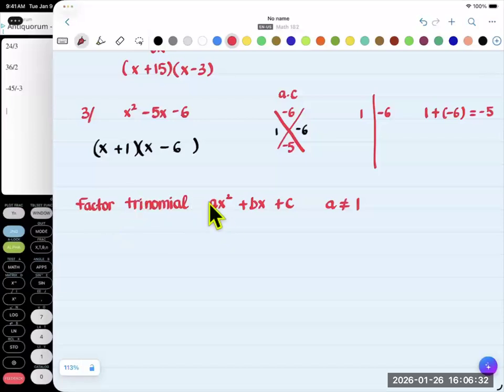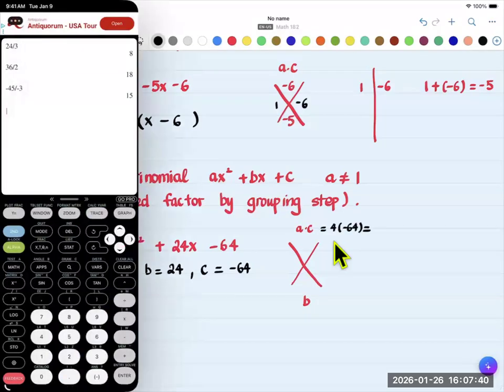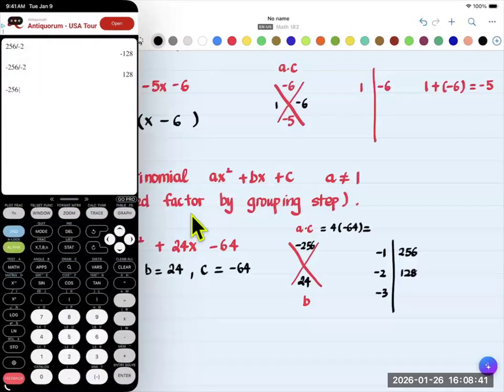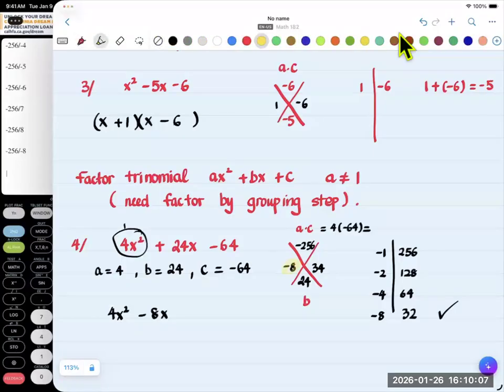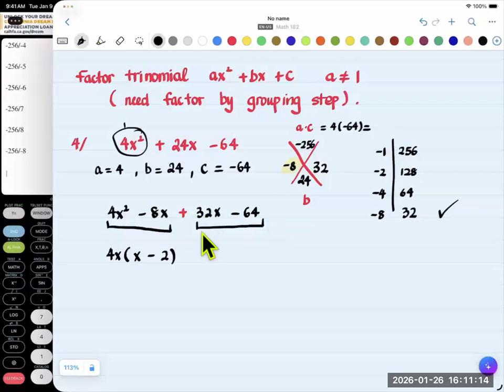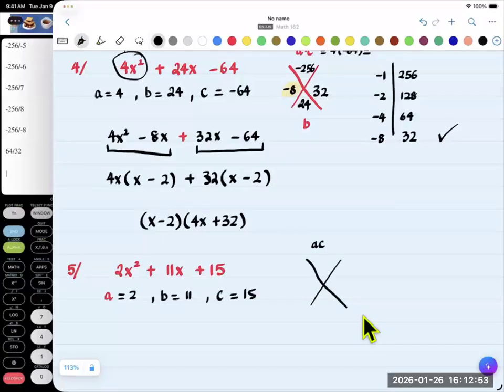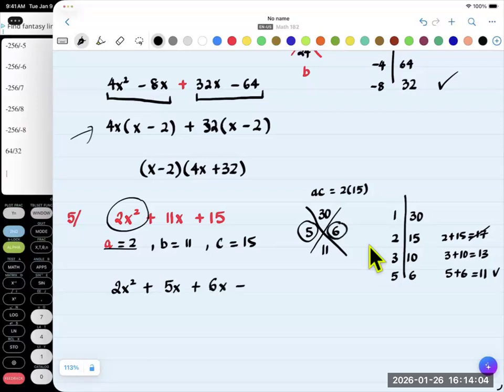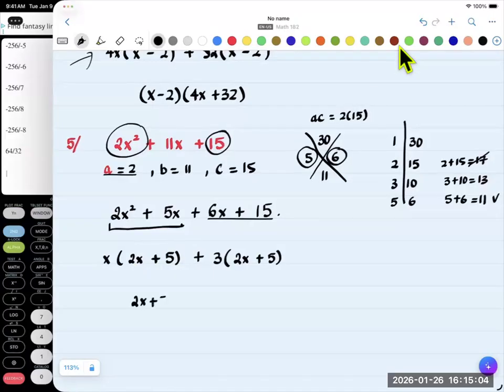Factor trinomial a not equal 1